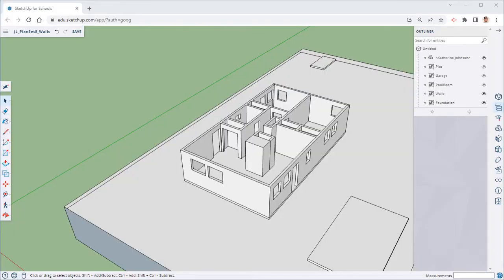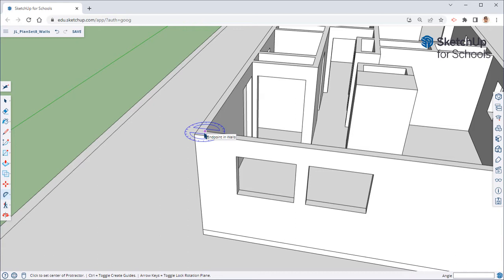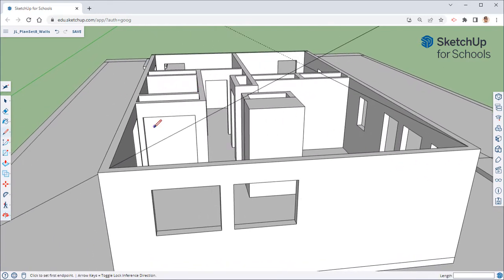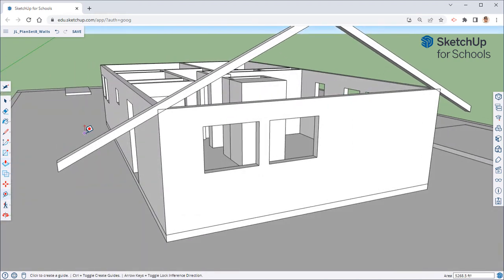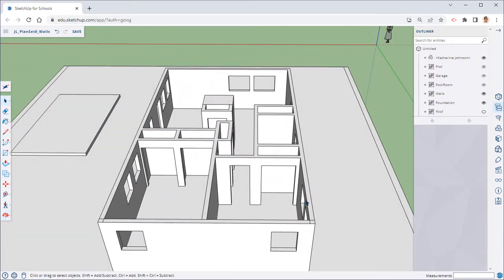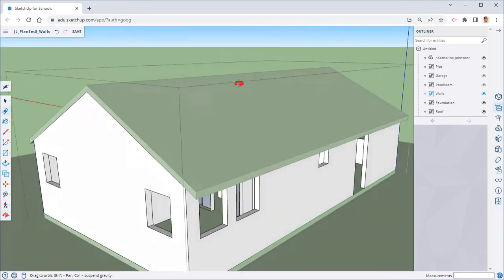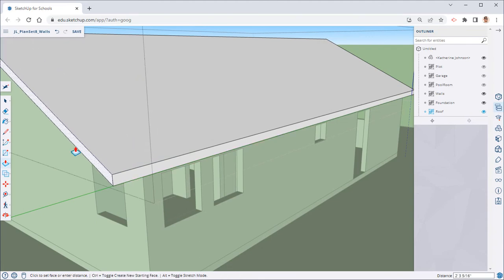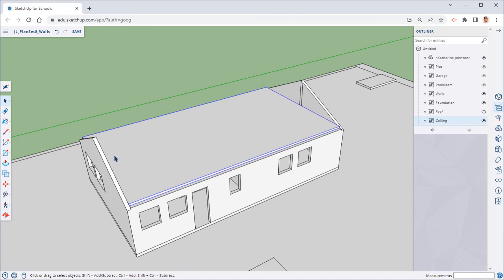Building a 2-Bedroom House in SketchUp: Episode 8 - Designing the Roof and Ceiling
Welcome to episode 8 of our "Building a 2-Bedroom House in SketchUp" series! In this episode, we're taking our design to the next level by creating the roof and ceiling of our home. We'll show you how to use the protractor tool to create a precise roof pitch, along with the line tool and push/pull tool to bring your roof and ceiling to life.

In this episode, you'll learn:

How to use the protractor tool to determine the angle for your roof pitch.
Techniques for using the line tool and push/pull tool to construct the roof and ceiling.
Tips for ensuring your roof and ceiling are accurately aligned with the rest of your house.
Strategies for adding realistic details to your roof design in SketchUp.
This episode is crucial for anyone looking to master the art of architectural design in SketchUp. Whether you're a beginner or an experienced user, you'll find valuable insights and techniques to enhance your modeling skills. We'll walk you through every step, ensuring you have a clear understanding of how to create a functional and aesthetically pleasing roof and ceiling for your 2-bedroom house.

Let's continue our journey to build the perfect 2-bedroom house in SketchUp!